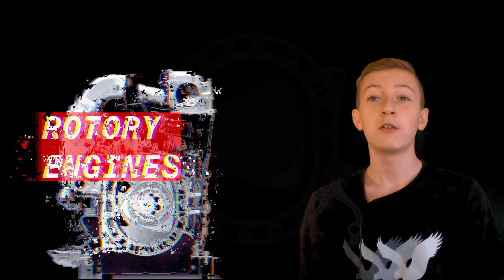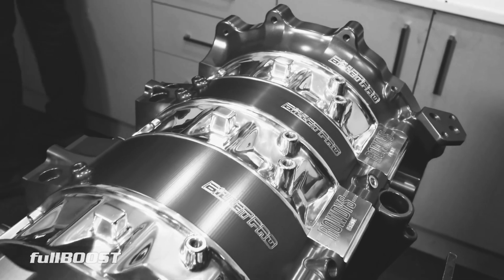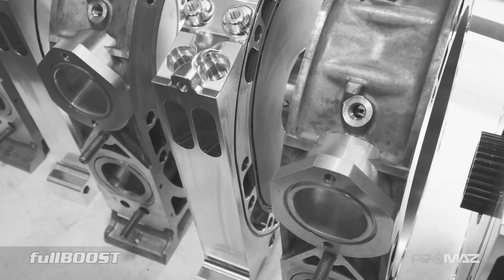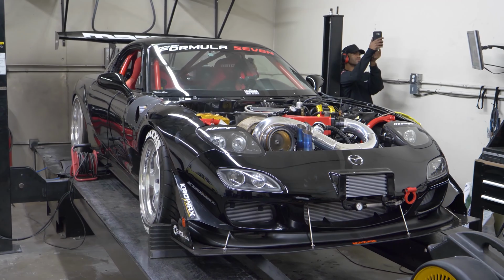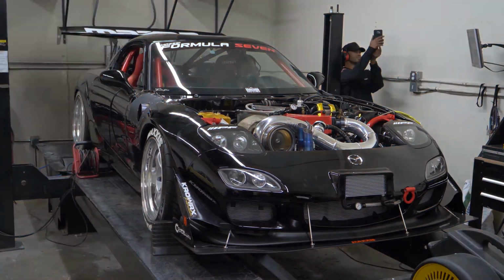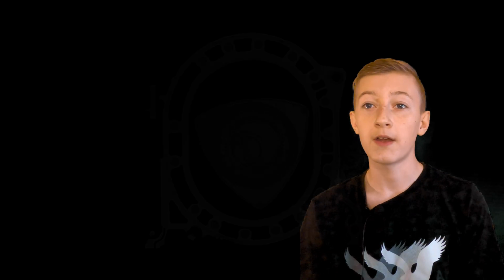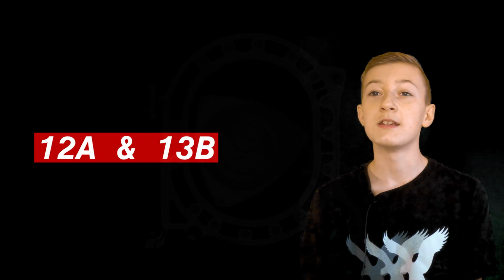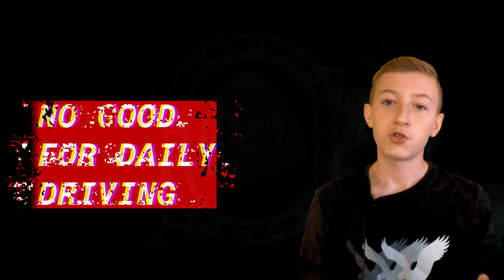Are Rotary Reliable End Of The Debate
In this video, we dive deep into the world of rotary engines to answer the burning question: are they truly reliable? From their unique design to their performance capabilities, rotary motors have sparked passionate discussions among car enthusiasts for decades.

A Brief History of Rotary Engines: Developed in the early 20th century, rotary engines gained significant attention for their compact size and lightweight design. Mazda revolutionized the rotary engine in the 1960s, bringing it to the forefront of automotive technology with iconic models like the RX-7 and RX-8. Despite their popularity, rotary engines have faced criticism for reliability issues, particularly regarding apex seal wear and oil consumption.

Pros of Rotary Engines:

Lightweight and Compact Design: Rotary engines are significantly smaller than traditional piston engines, allowing for better weight distribution and handling.
High Power-to-Weight Ratio: They deliver impressive horsepower and torque for their size, making them exhilarating to drive.
Smooth Operation: The rotary design results in fewer moving parts, leading to smoother engine operation and reduced vibration.
Cons of Rotary Engines:

Reliability Concerns: Issues such as apex seal wear can lead to engine failure if not properly maintained.
Fuel Efficiency: Generally, rotary engines consume more fuel than their piston counterparts.
Limited Repair Options: Due to their unique design, finding a mechanic experienced in rotary engines can be challenging.
Join me as we explore these points and settle the debate once and for all. Whether you're a rotary enthusiast or just curious about this fascinating engine technology, this video is for you!

Music YouTube: slavtune
Cars & Trucks YouTube: Sneepers
Architecture: Shedever Designs